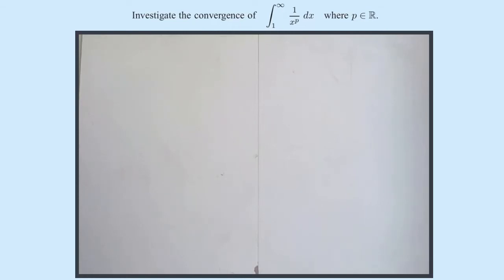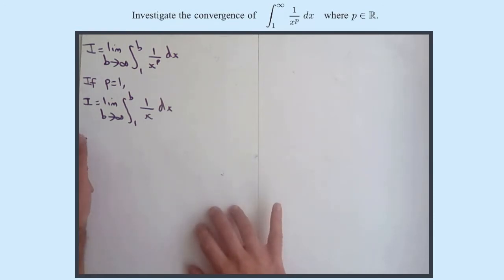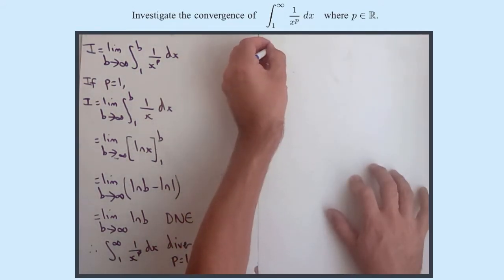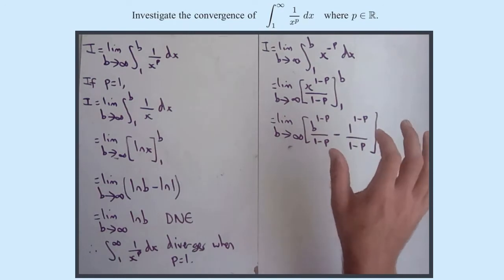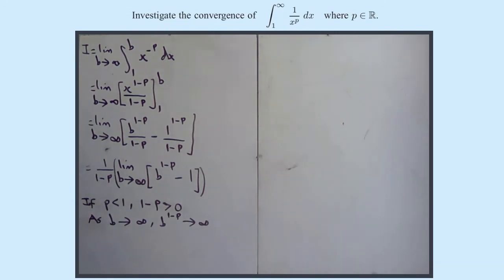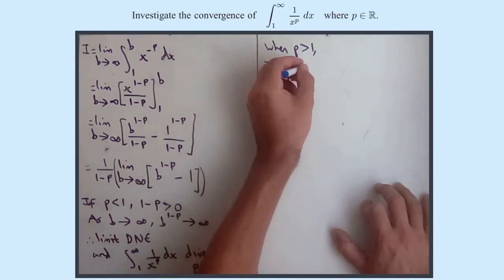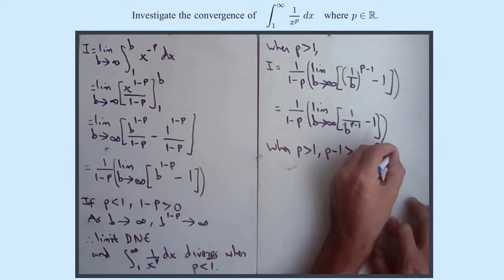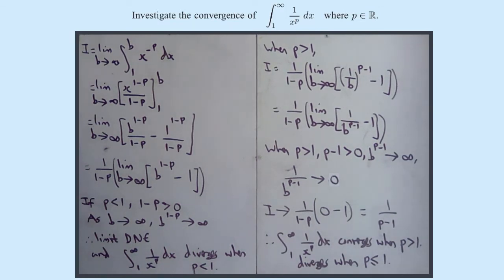Convergence and divergence of the p-series